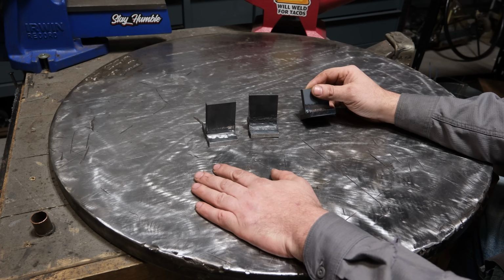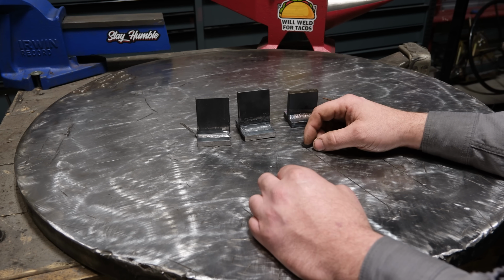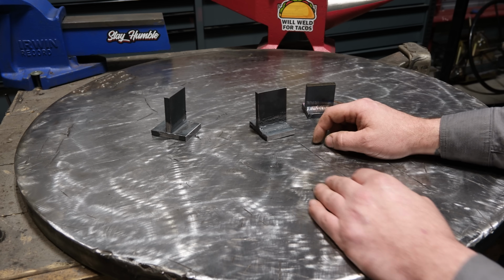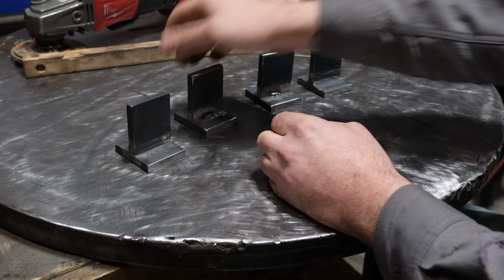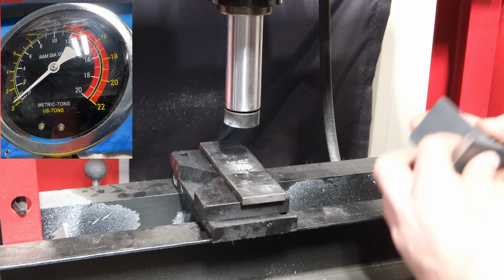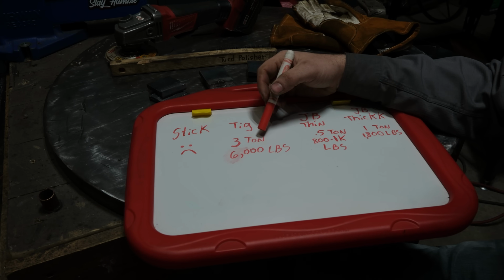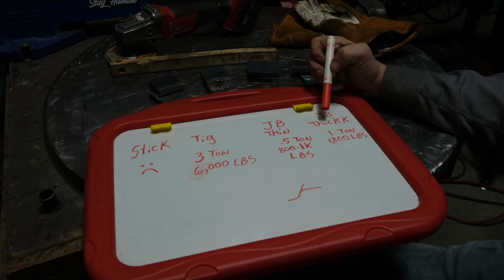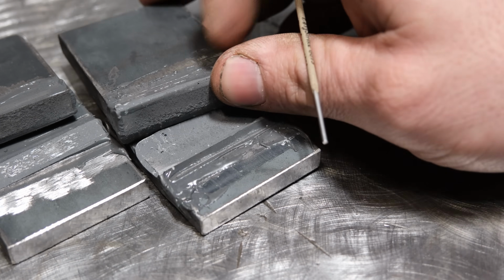Is JB Weld even close to the strength of even a small actual weld....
In this episode we see if JB Weld is a substitute to real welding...

0:00:00 Intro
0:05:05 inspection and bend test
0:11:27 Inspection and book learning
0:18:37 Final thoughts and conclusion